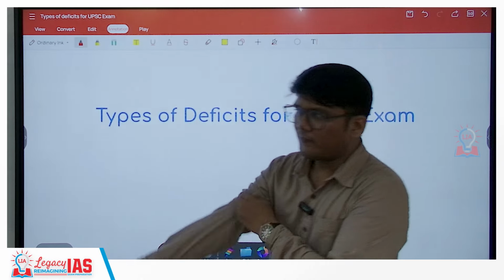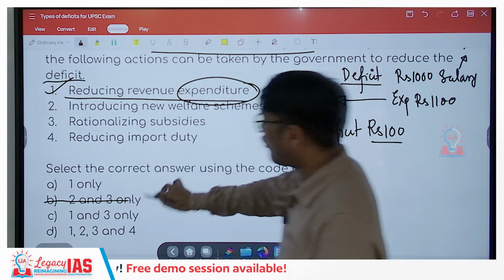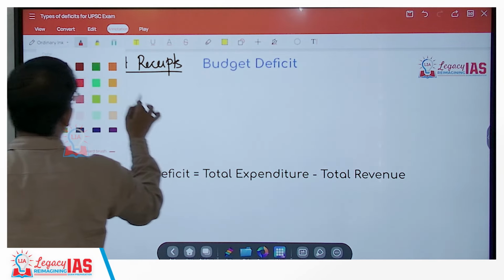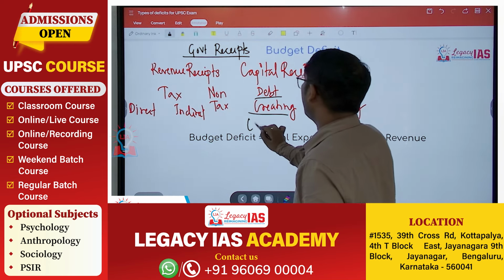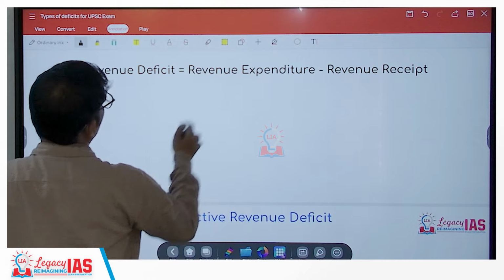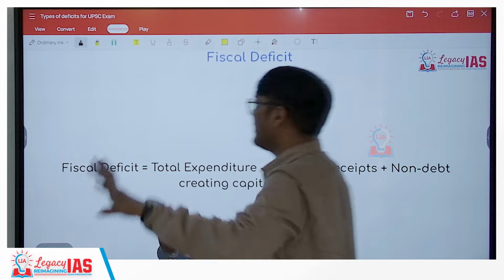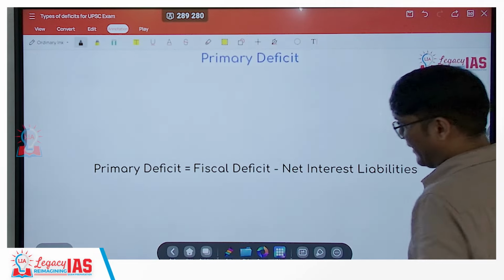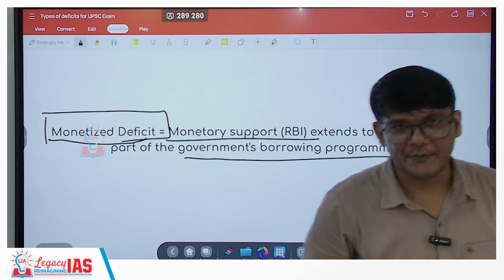Understanding Types of Deficits Simplified for UPSC Exam | UPSC Indian Economy | Legacy IAS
Delve into the different types of deficits in the Indian economy, simplified for UPSC exam preparation. Explore budget deficits, fiscal deficits, current account deficits, and their implications on economic stability and growth.

Enhance your understanding of key economic concepts to ace the UPSC exam with confidence.